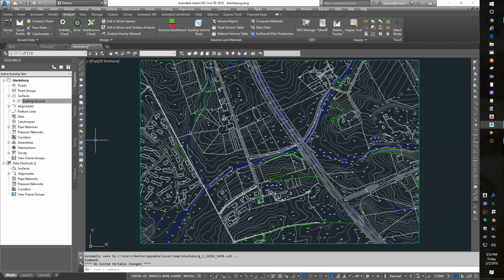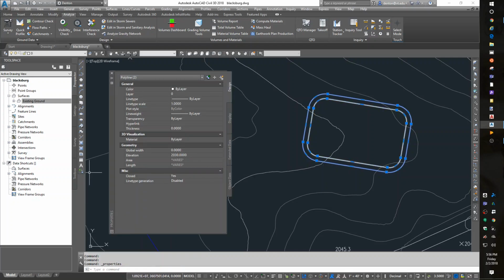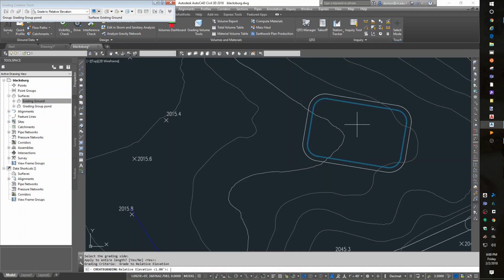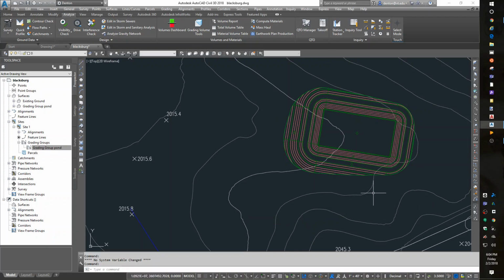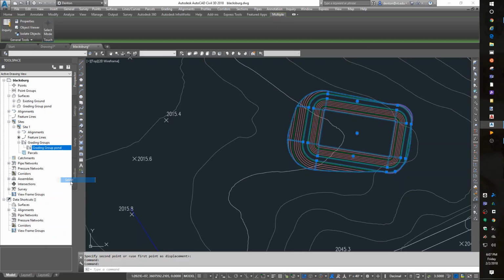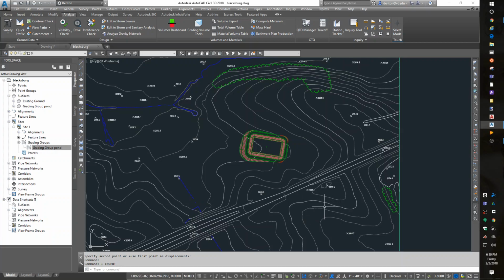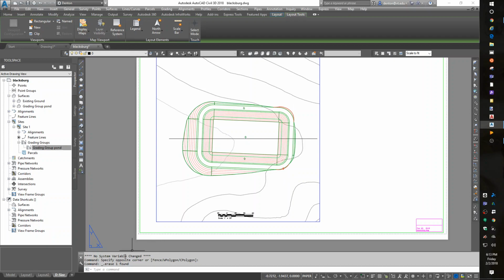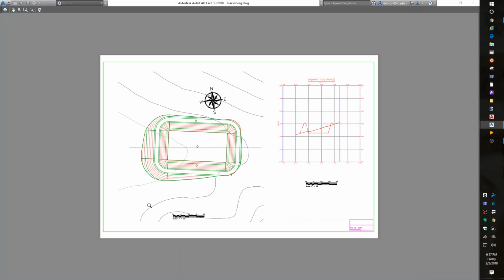16 Grading a pond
BSE-2304 Lesson #16 Grading a pond, Civil-3d